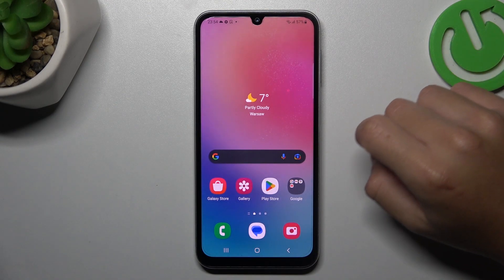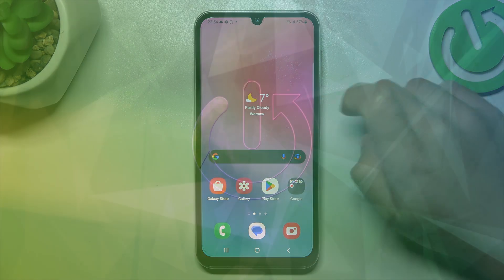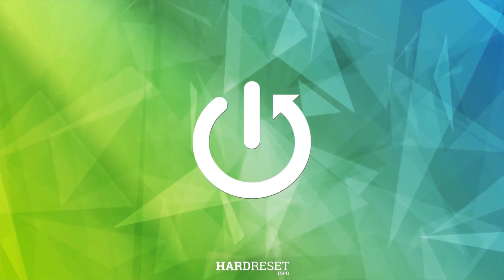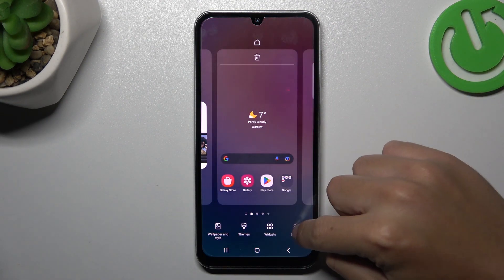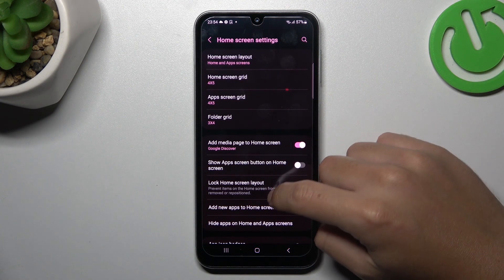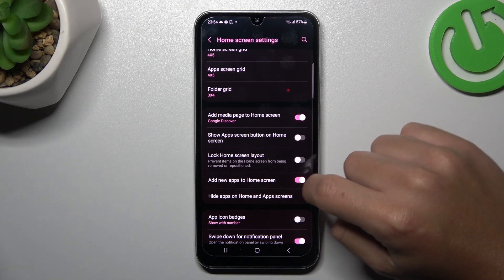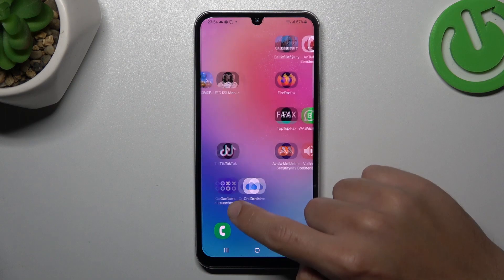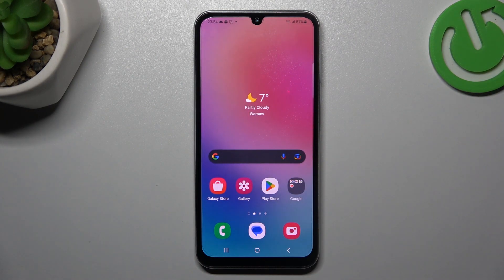How to Add New Apps to Home Screen Automatically in Samsung Galaxy F34 – Add New App Icons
Hi there! Experience the magic of automation on your Samsung Galaxy F34 as it adds new apps to your home screen automatically. Say goodbye to manual clutter management and hello to a smarter, more organized device. With this feature, your phone takes care of the tedious task of placing new apps right on your home screen as soon as you download or install them. This way, you can access your latest additions with a single tap, making your Samsung Galaxy F34 even more user-friendly and intuitive. Streamline your digital life and keep your home screen looking fresh and up-to-date, all without lifting a finger.

How to automatically add new apps icon to home screen in Samsung Galaxy F34?
How to automatically add apps to home screen in Samsung Galaxy F34? How to manage home screen in Samsung Galaxy F34?
How to automatically apply new apps icons to home screen in Samsung Galaxy F34?